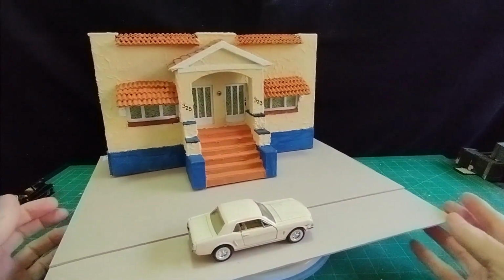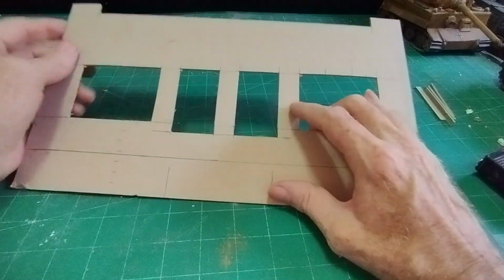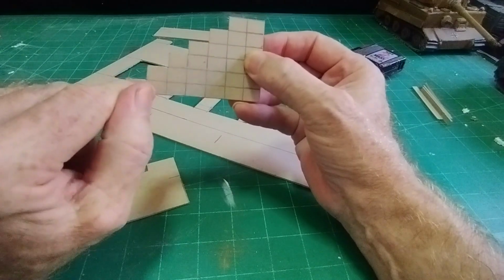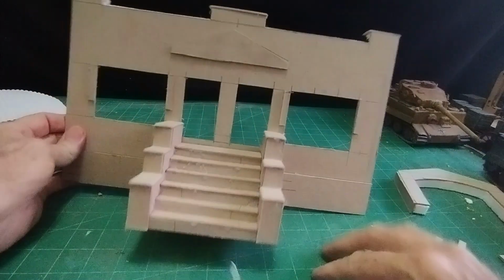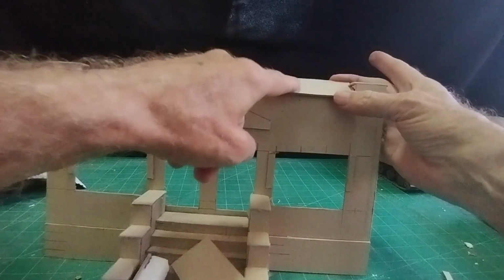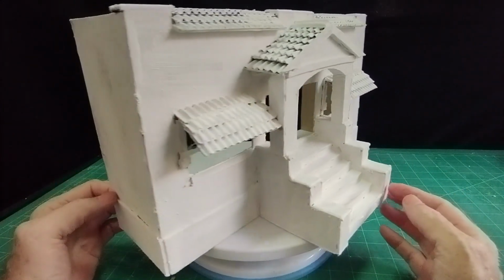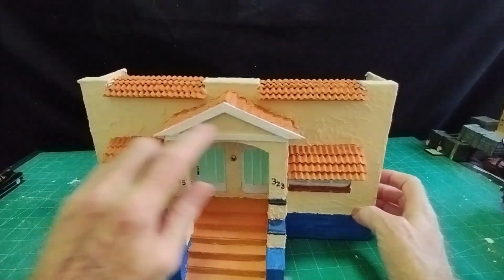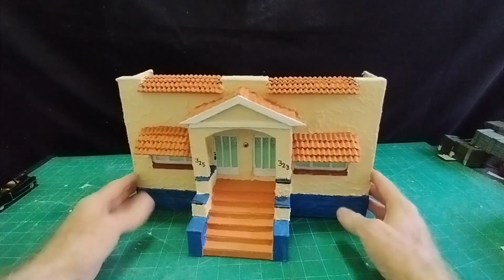Jesse and Jane's house. Breaking Bad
1/35 scale diorama modelling a "how to" tutorial, easy step by step video using Inexpensive household materials that you can make for free (almost) or use for wargaming